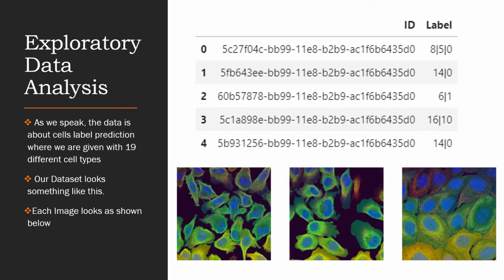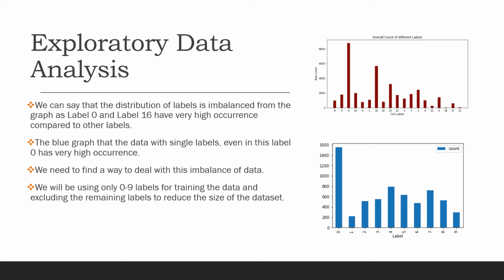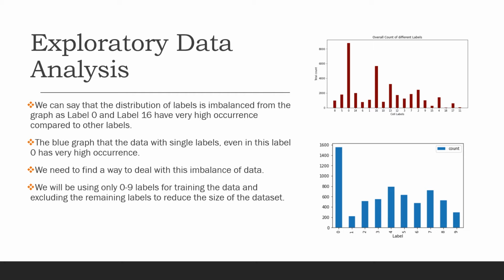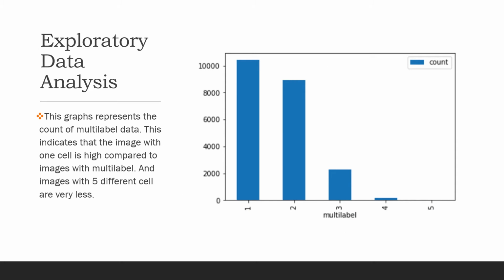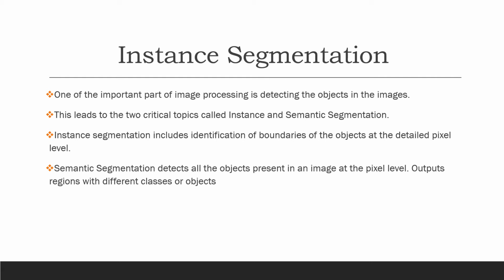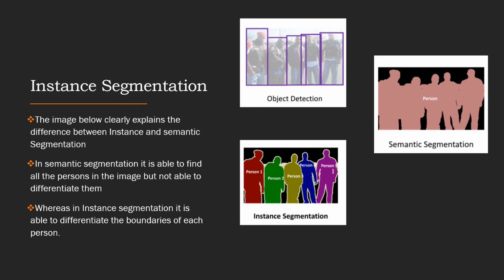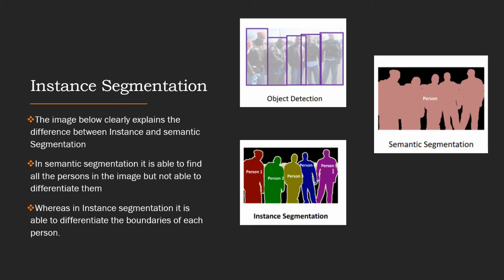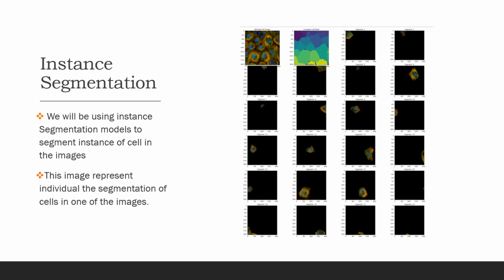Human Protein Atlas Single Cell Classification phase 2